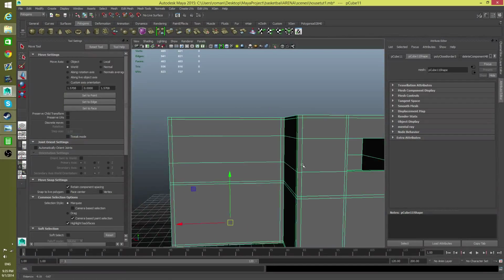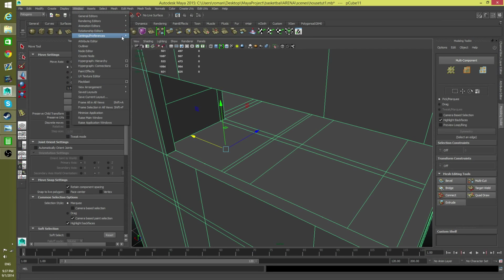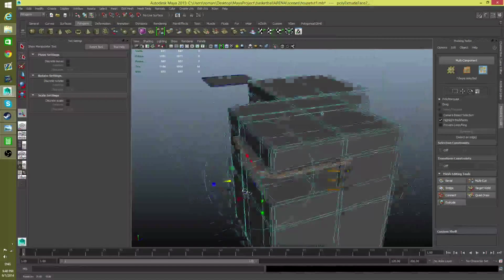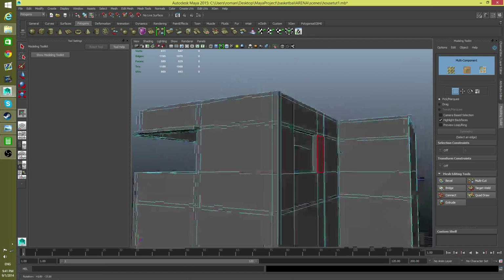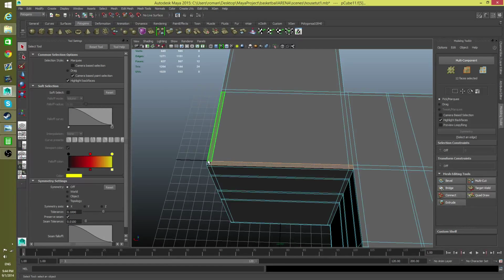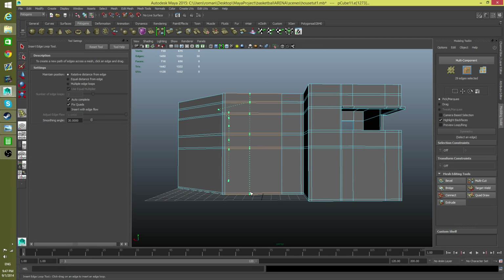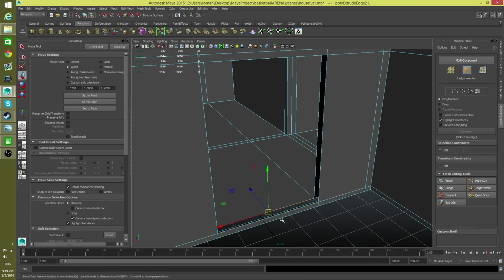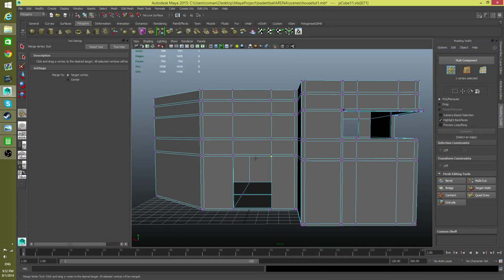Maya Modeling Tutorial- The Foundation Of Modeling a House Part-3